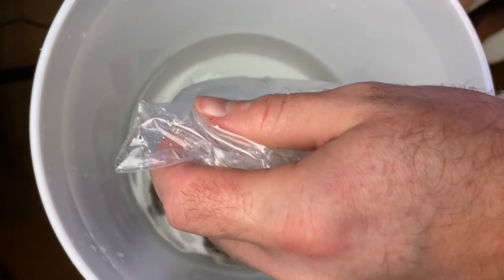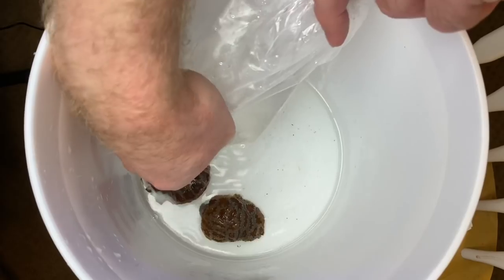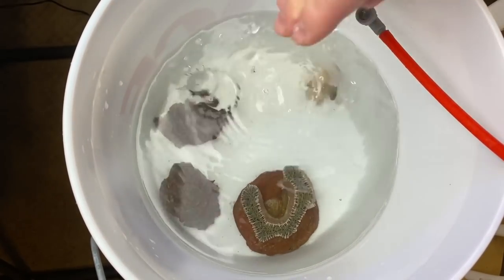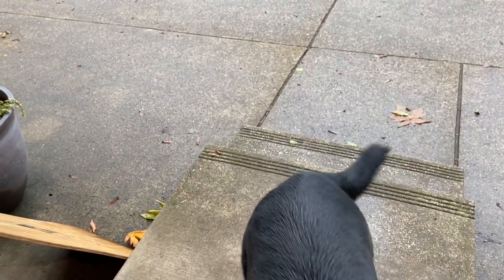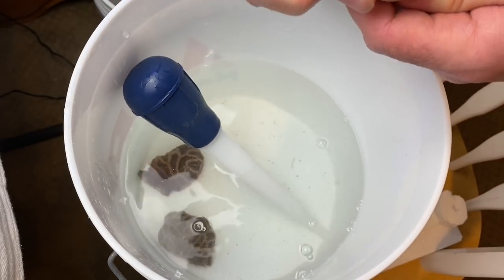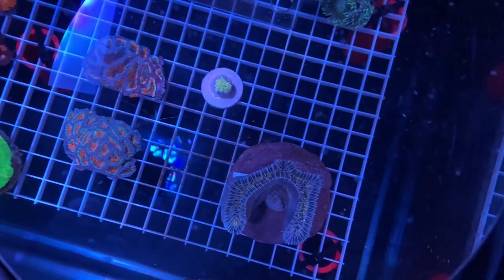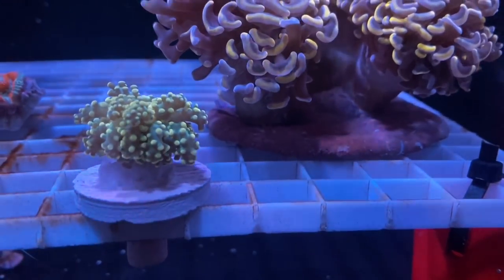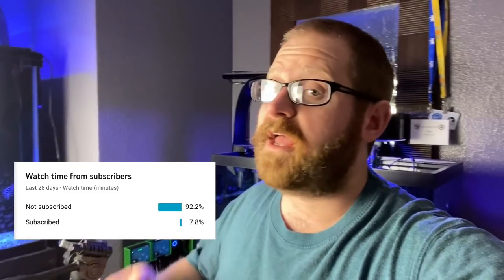NEW CORAL FOR SALTWATER REEF FISH TANK IS SO FIRE (CALLED THE LAKERS HAMMER)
This new coral for the saltwater reef fish tank is so fire. They call it the Lakers Hammer.

What is up everyone! I bought more coral. Again! HAHAHA, it is so fun to get new coral since they are so unique. Its from LAX Aquarium. If you haven't seen their live sales, you need to. This coral is so epic! They call is the Lakers Hammer Coral! Its purple and gold. It is the Kobe Bryant of euphyllia corals.